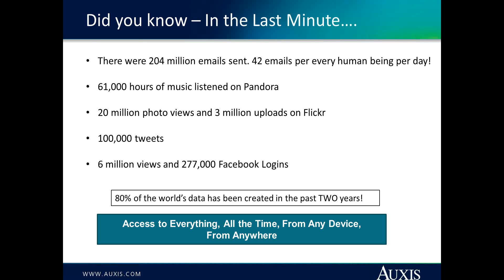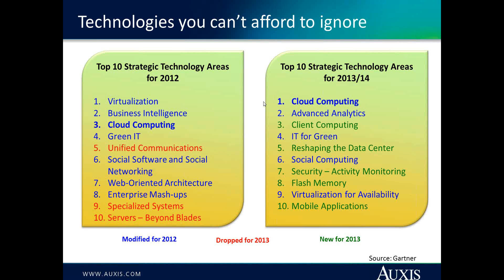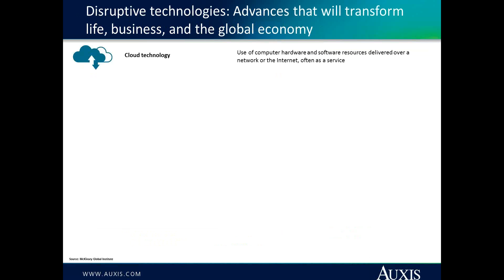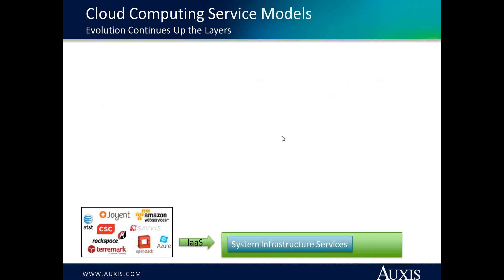A Cloud Primer: The Cloud for NonTechnical People | Auxis Corporate Performance Series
With the vast adoption of cloud services and offerings, the cloud has become a mainstay for companies of all sizes and is definitely here to stay. This webinar provides a primer for non-technical individuals to understand cloud basics.

In this webinar, Alvaro Prieto, Auxis CIO and Senior VP of Managed Services outlines the following:

How technology has migrated to cloud computing

The different types of clouds

Who is using cloud services

How the benefits of cloud computing – including agility, elasticity and operational savings – present new concerns that businesses must address.

If you are interested in learning how to realize new levels of agility and efficiency not previously possible, we invite you to watch this webinar.